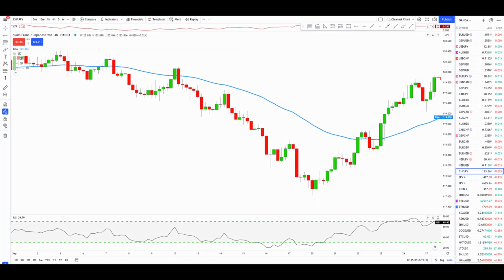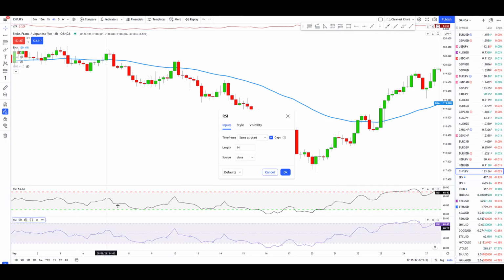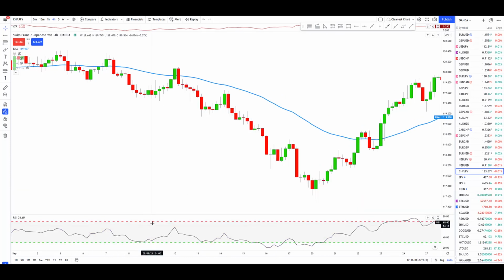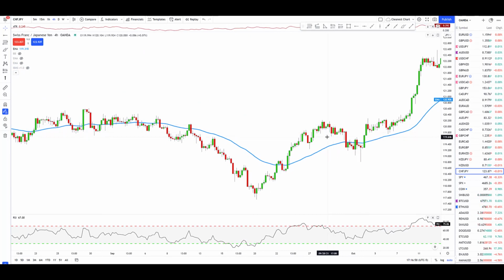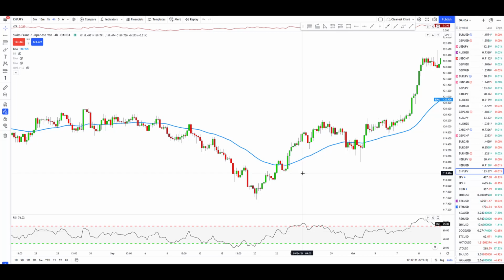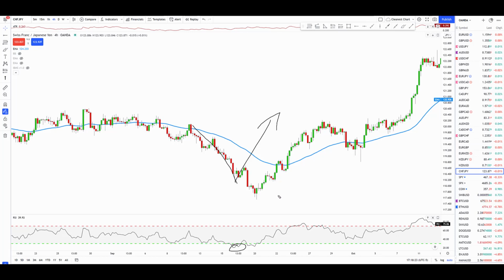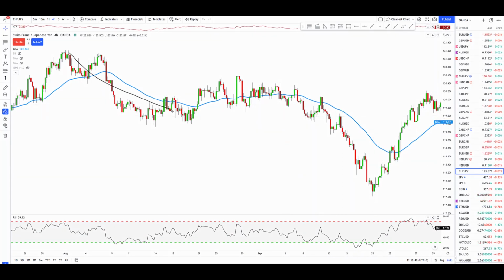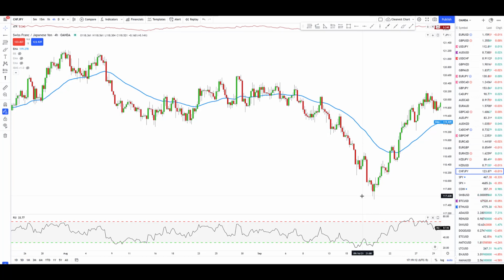13-The RSI Indicator (Relative Strength Index